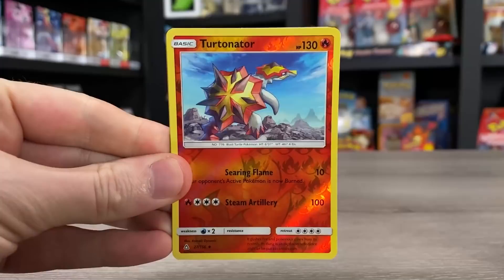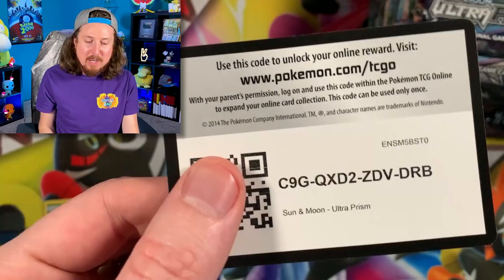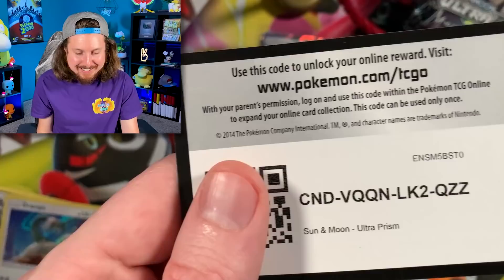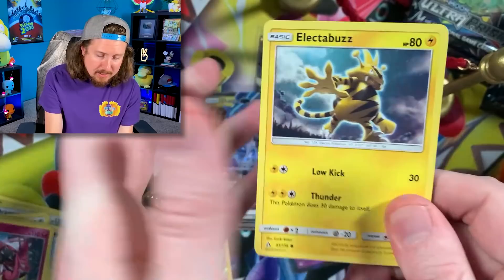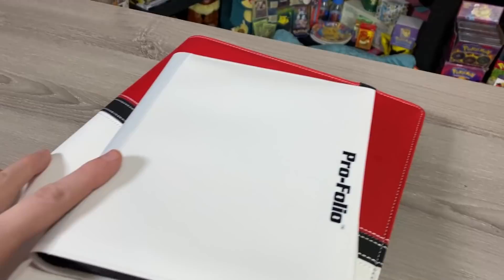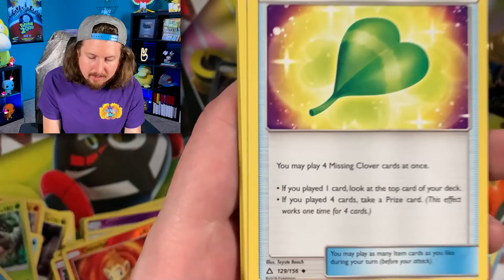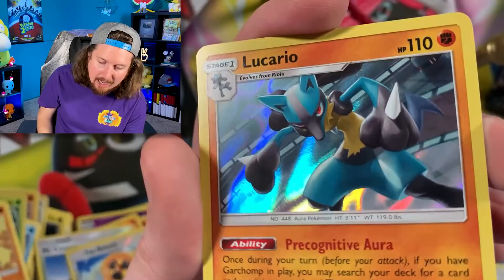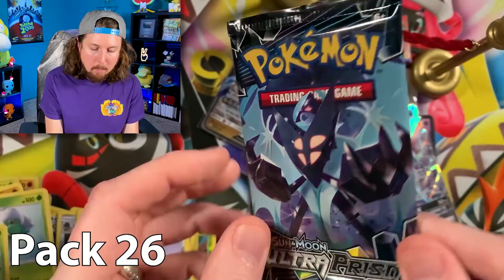DO I HAVE A 100% COMPLETE ULTRA PRISM POKEMON CARD BINDER? [opening]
My Pokemon card binder build! Do I have a 100% complete Pokemon Ultra Prism set after opening Pokemon cards from booster boxes and Ultra Prism packs through the years? The unthinkable happened again with one of the best pulls from the set!

RealBreakingNate
USA